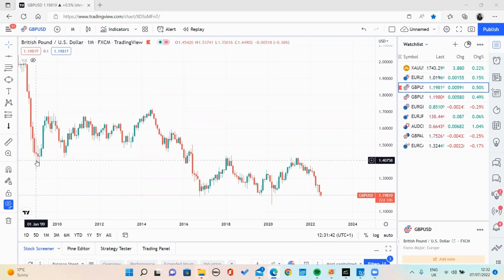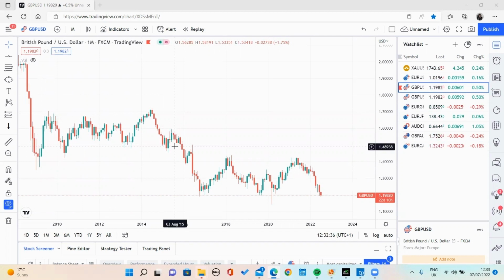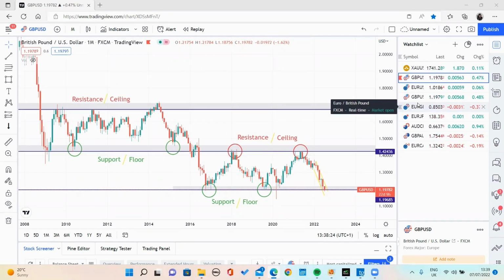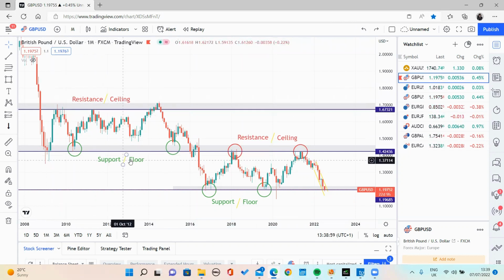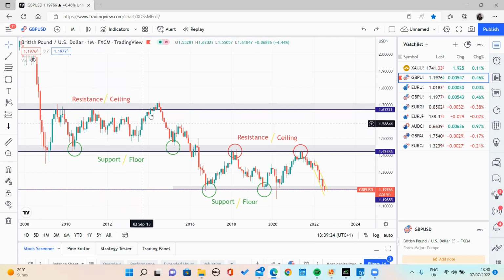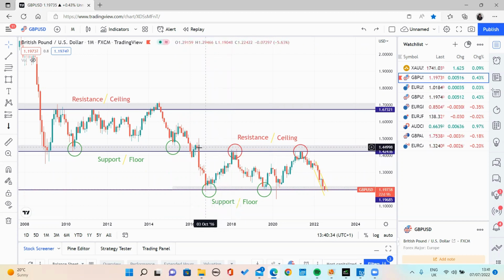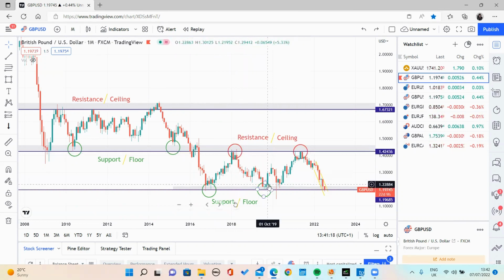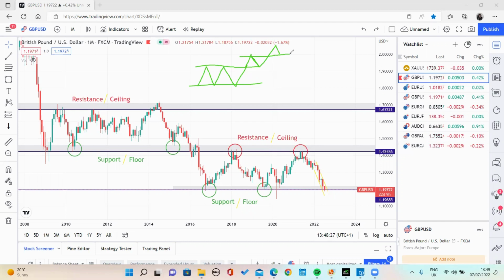15 Support and resistance